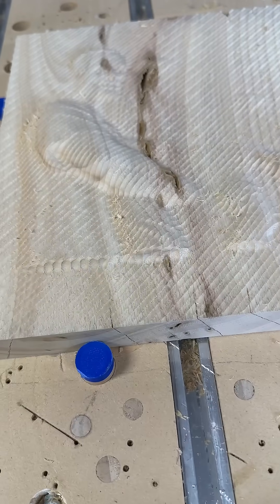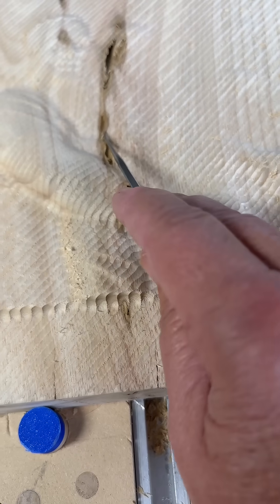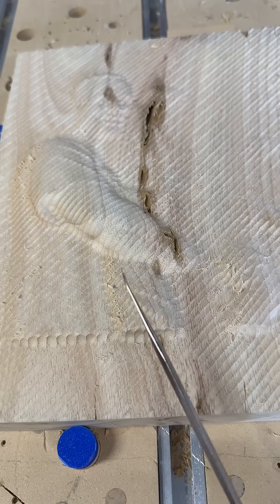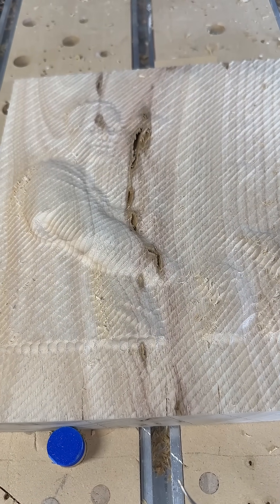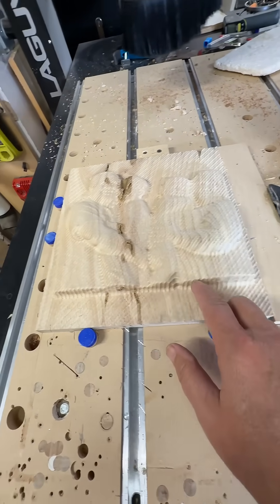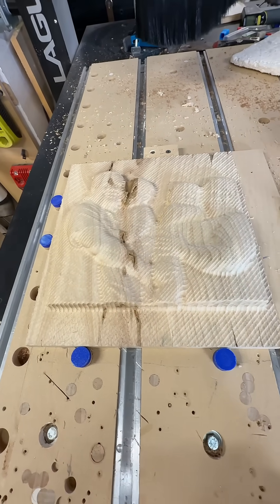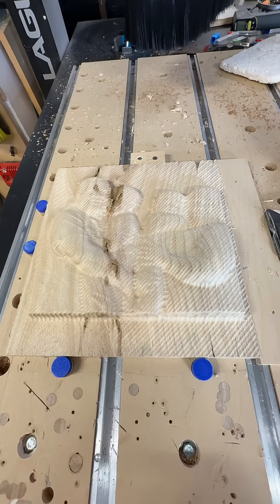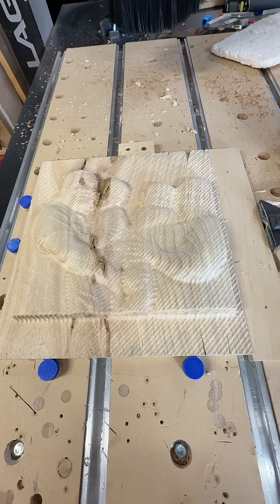3D Carve Finds Insect Burrows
Sometimes things happen.